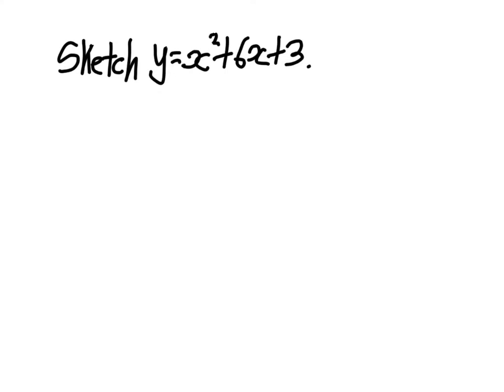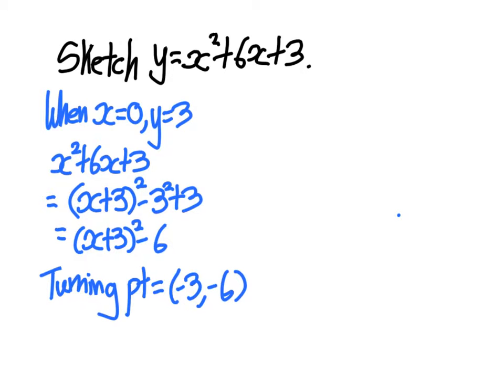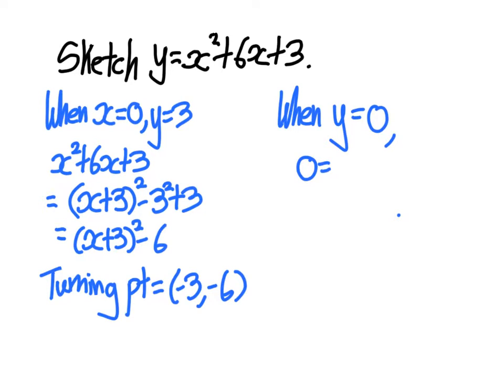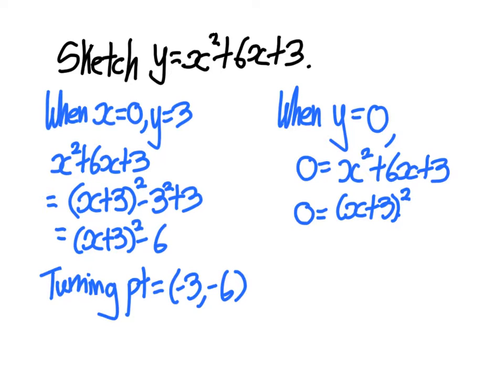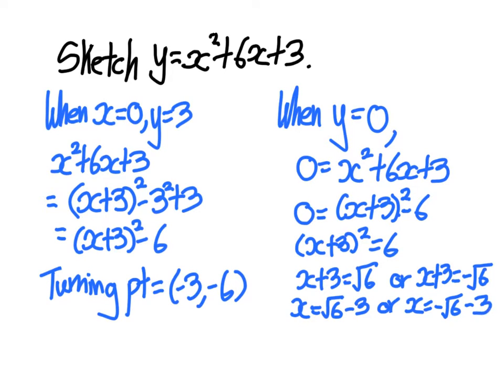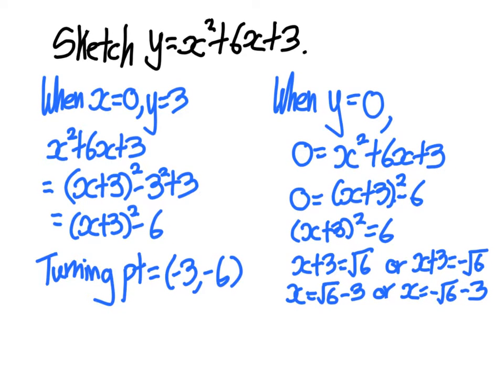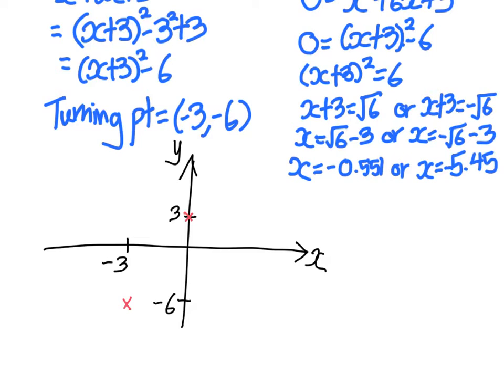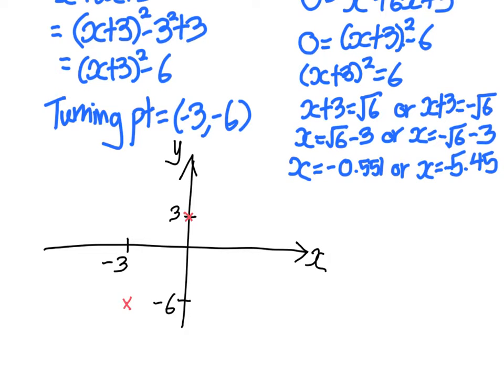Sketching Of Quadratic Curves Example 4